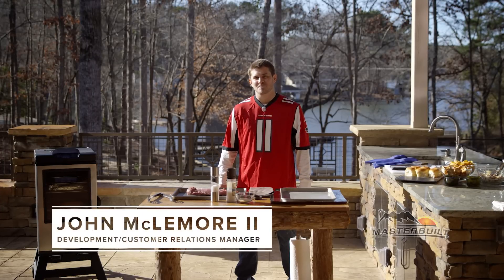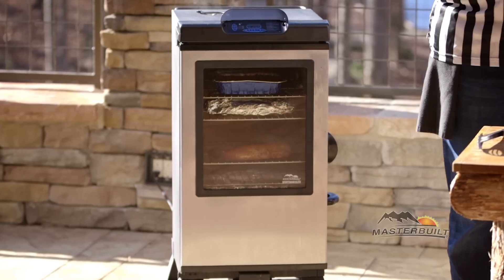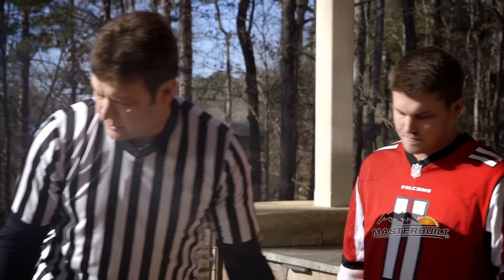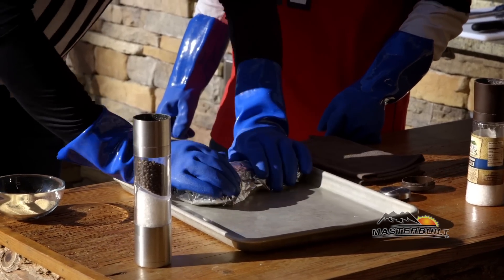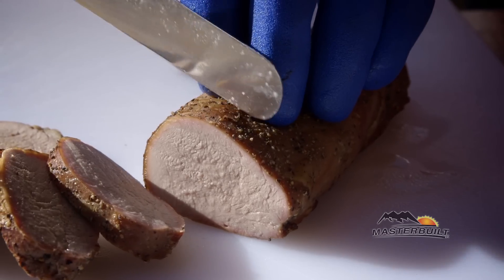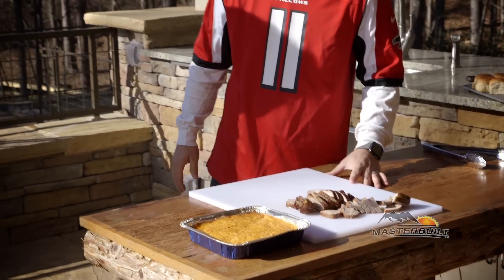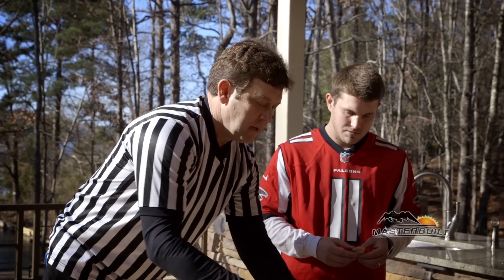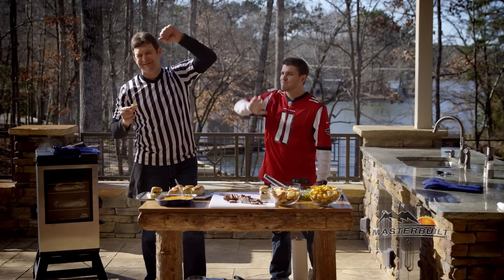Game Day: Smoked Tenderloin Sliders